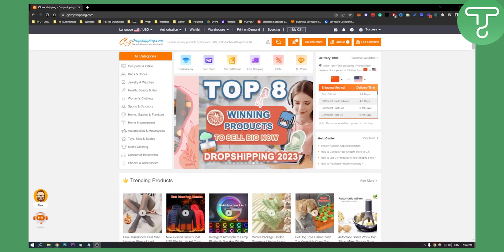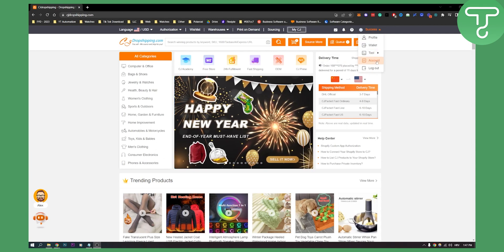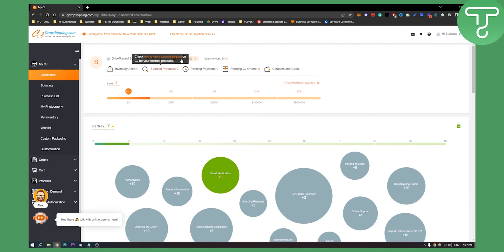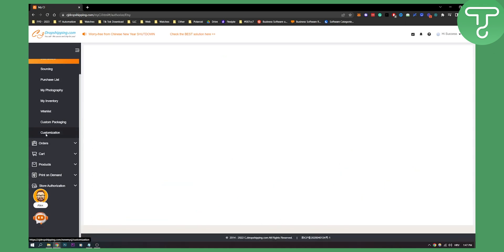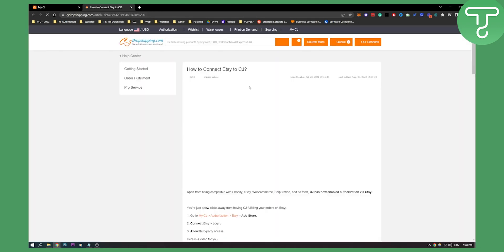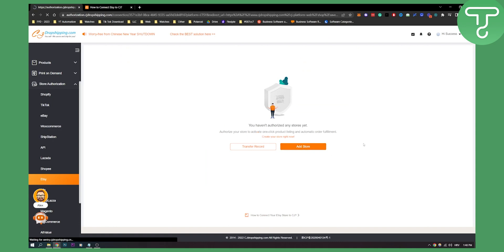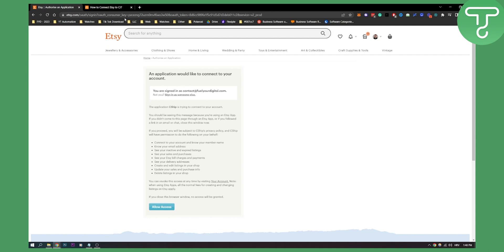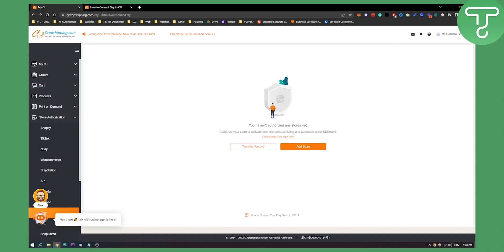How to Connect CJ Dropshipping with Etsy (2024)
In this video, I will show you how to connect cj dropshipping with etsy